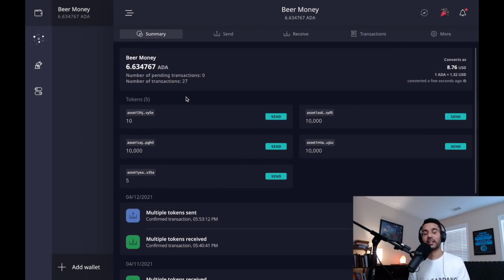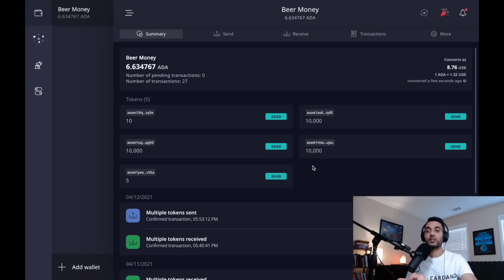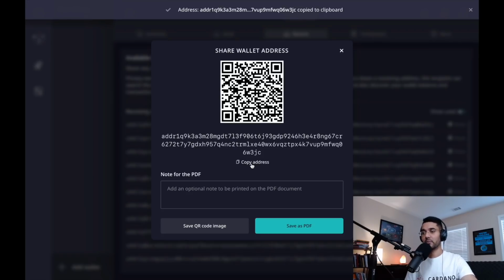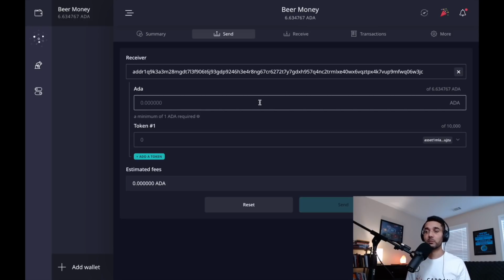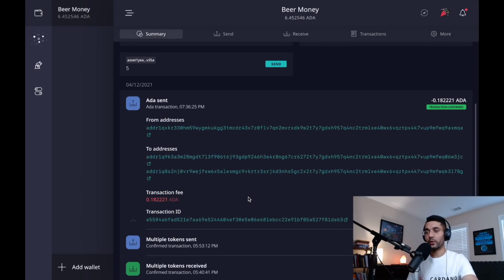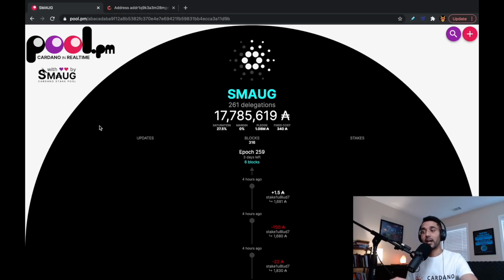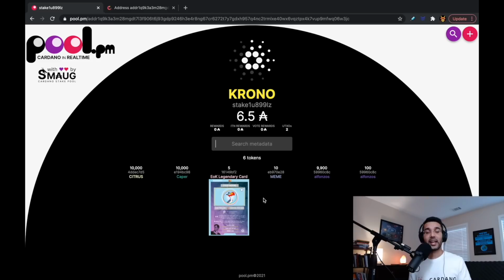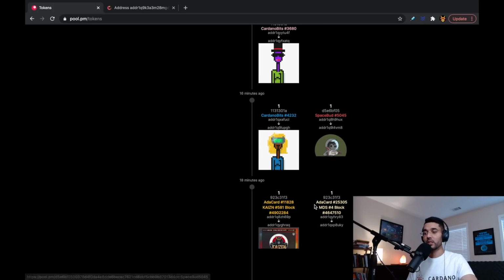Cardano NFT Giveaway! Native Tokens, NFTs, Community Tools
Cardano native tokens are starting to take off! Let's take a look at how you can view, send and receive your tokens.

Resources Discussed In This Video:
pool.pm
cardanoscan.io

Delegate To
[KAIZN] Pool ID:
9679eaa0fa242a9cdae4b030e714b66c0119fc9b3f7564b8f03a5316

[KRSNA] Pool ID:
163cc36624d9332f6ae7770e8df8b8bad7e71711eb6c2ed7971c99d4

[KRONO] Pool ID:
ca4d7a55367b654e7159ae78f3dbe6fd0908c3a1bb236ce231b3a266

[KOBE] Pool ID:
ab8ab9d5d17b5cd57d2cae1d242baacc7964b5f300c8d347c99093e1

[ADA]
addr1qx3zc6w7uq6mwuy0nrl9mh4nu76ly5tzn9s2vp48xllv2h9ml99h5uw3ft4f0482u075tq7vqvf6cr27v4g6wxt6r4cq05c6uk